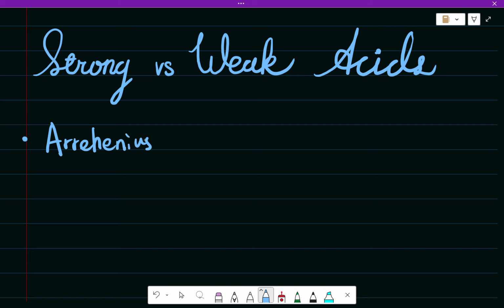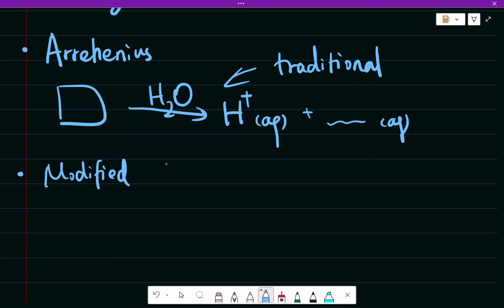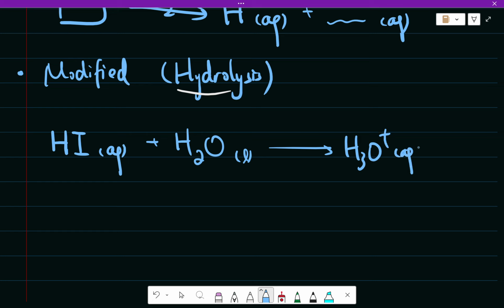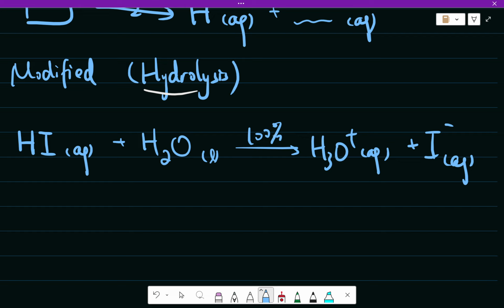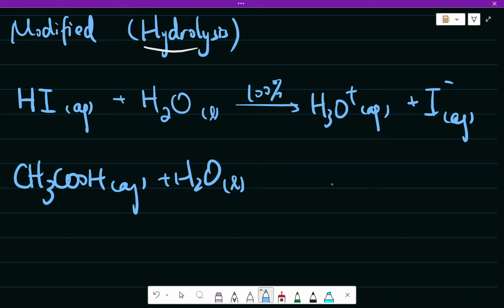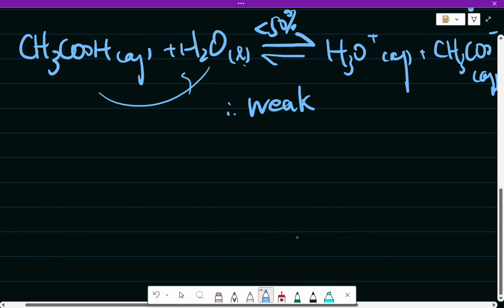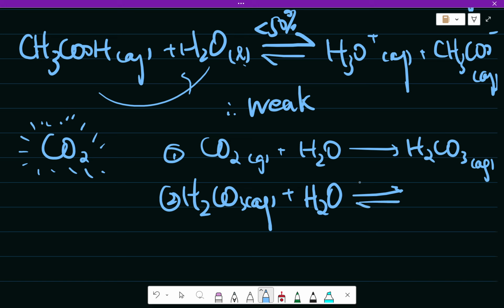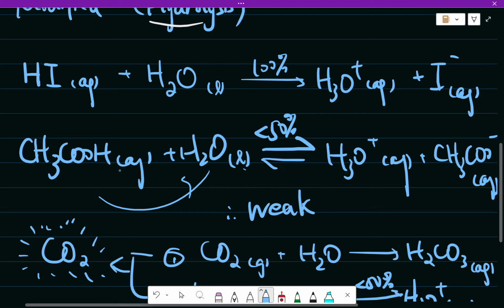Strong + Weak Acids